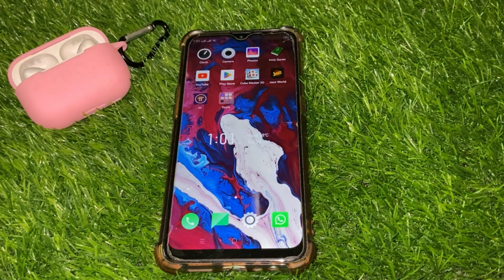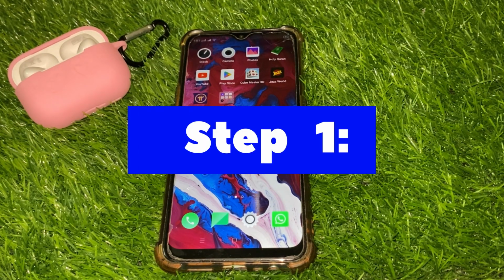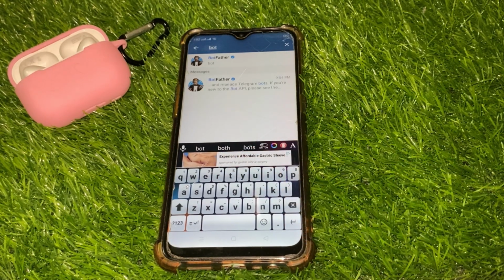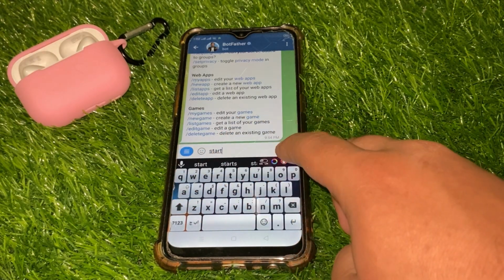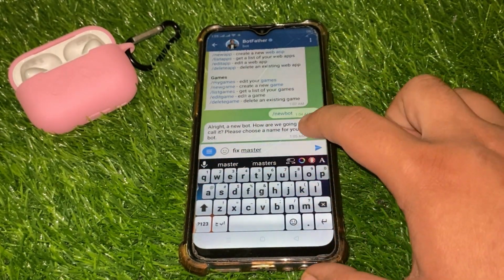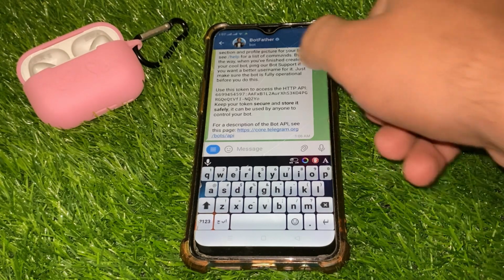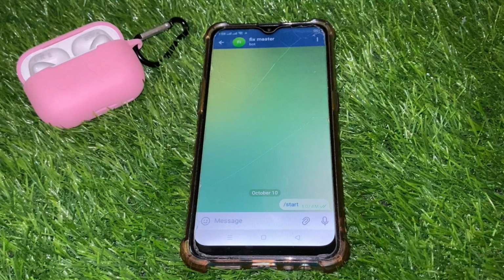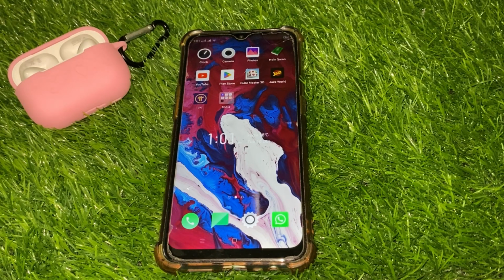How To Create Telegram Bot Using Botfather - Quick & Easy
Unlock the potential of Telegram by learning how to create your own customized Telegram bot with the help of Botfather. In this step-by-step tutorial, we'll guide you through the process of setting up a Telegram bot for various purposes, including automating tasks, interacting with users, or providing information.